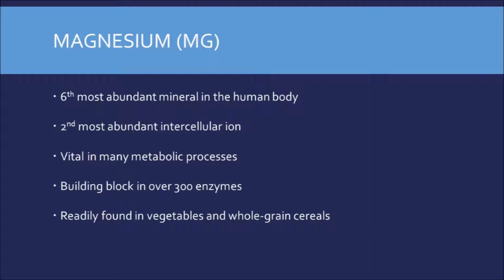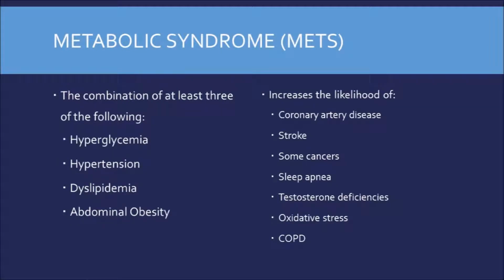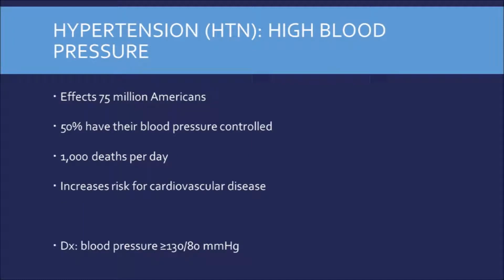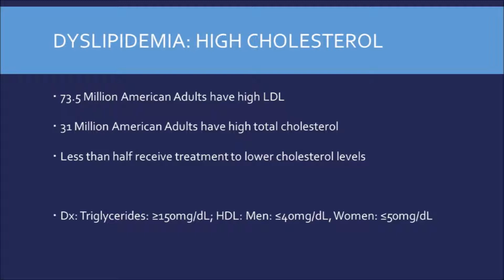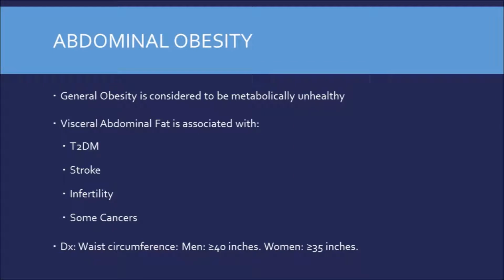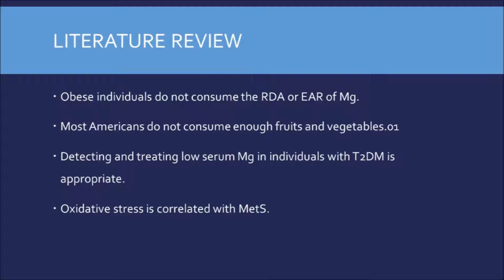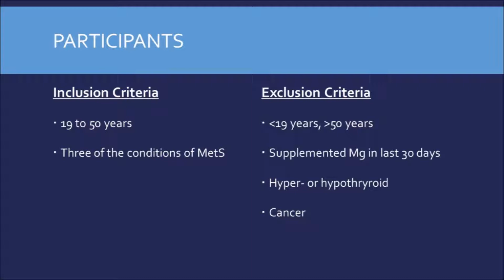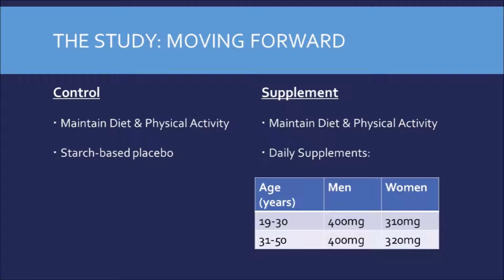Magnesium and Metabolic Syndrome